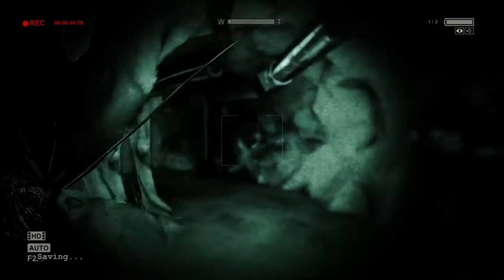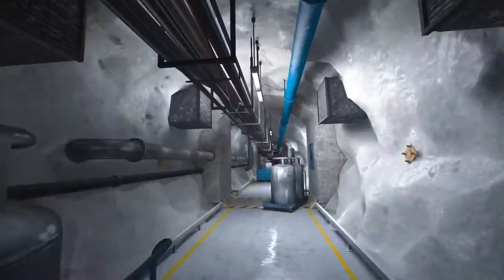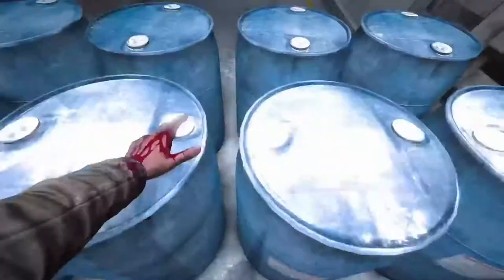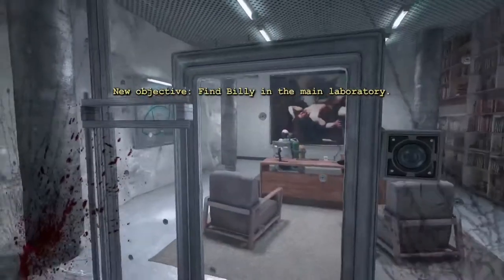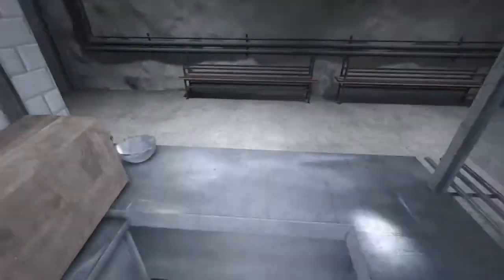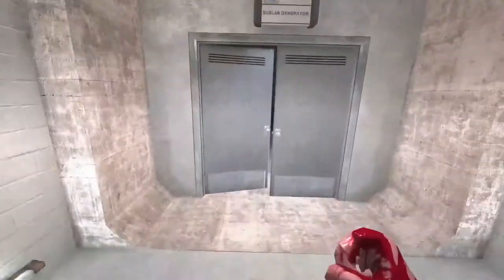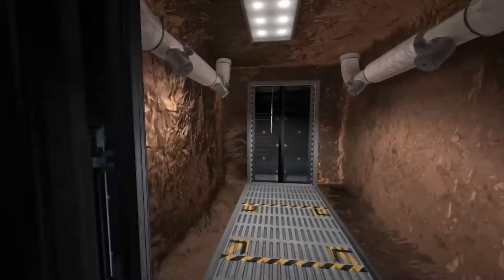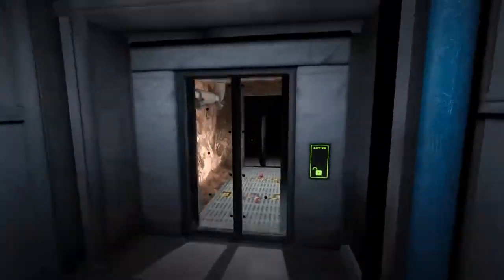outlast underground lab*